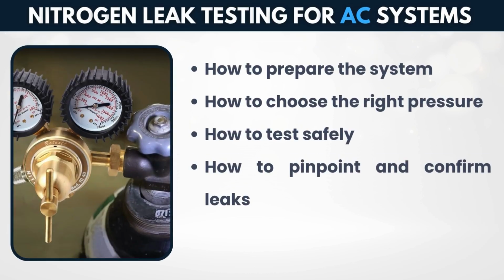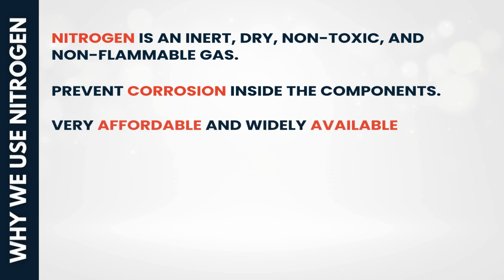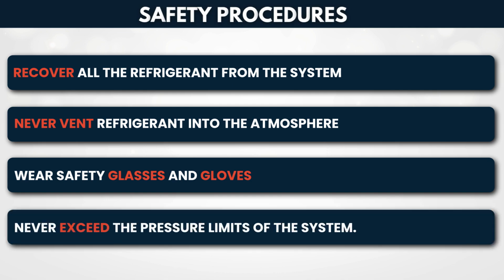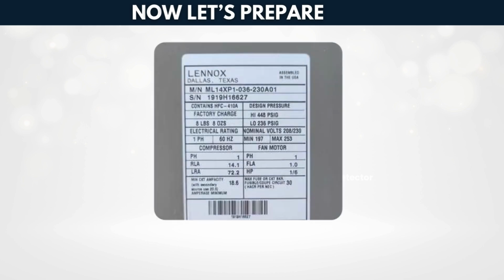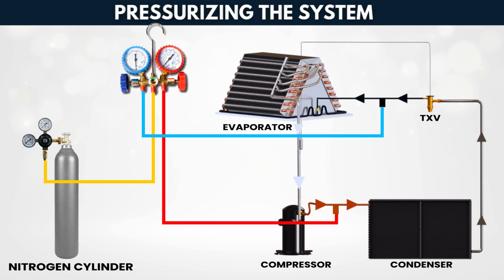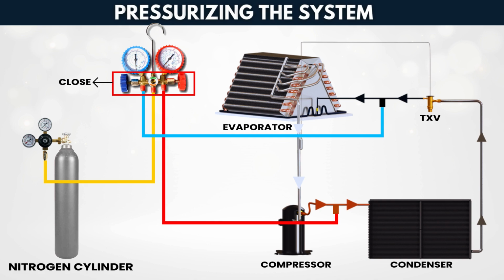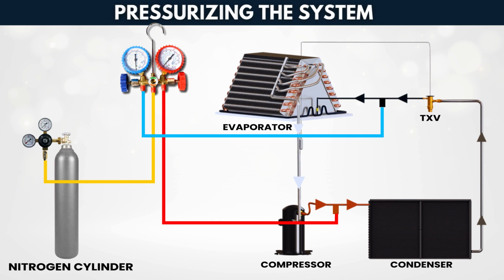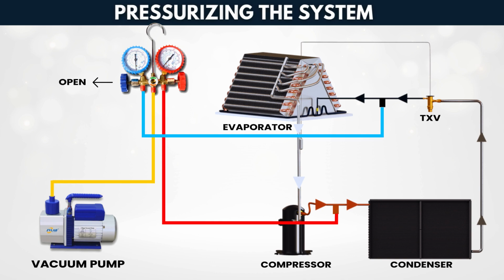Using Nitrogen (Leak Testing)